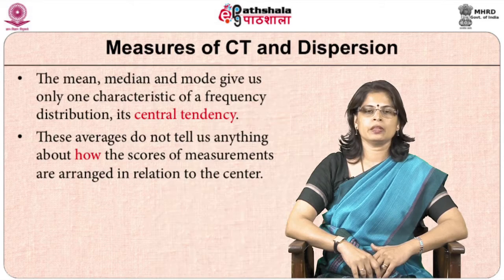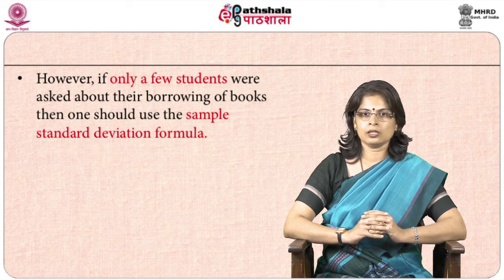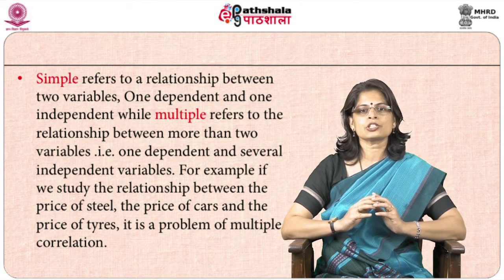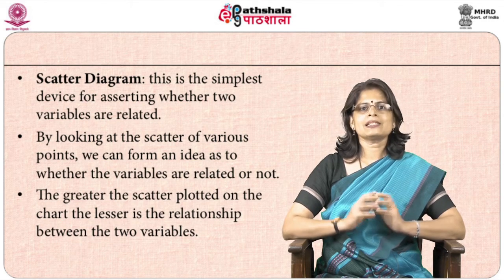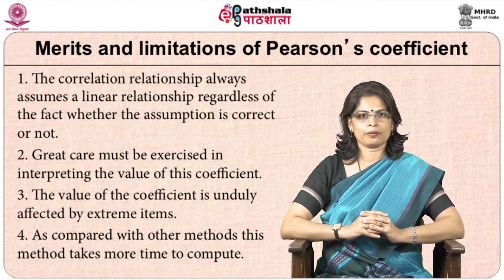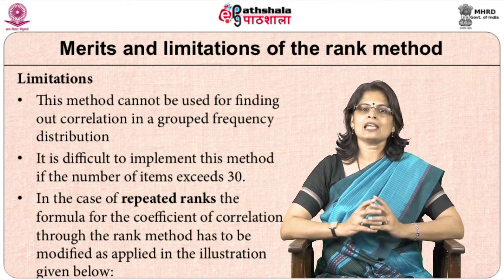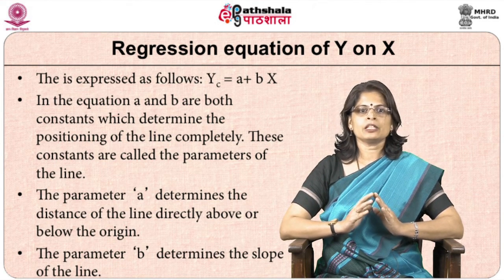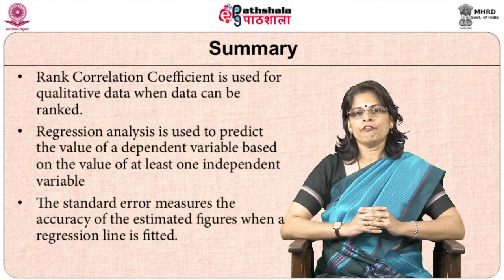Standard Deviation, Correlation, Linear Regression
Subject: Social Work Education
Paper:Research Methods and Statistics
Module: Standard Deviation, Correlation,  Linear Regression
Content Writer: Dr. Graciella Tavares